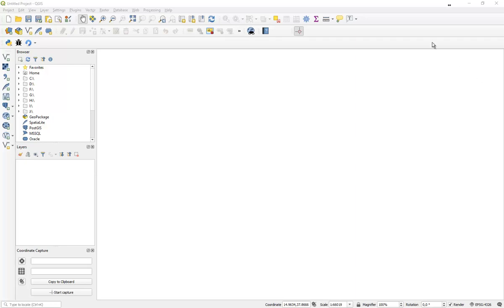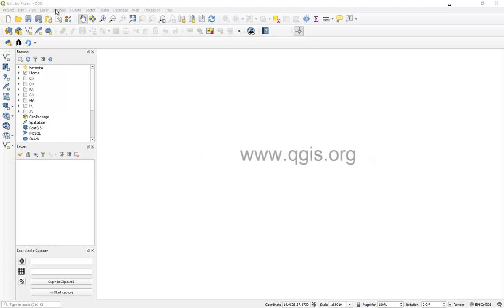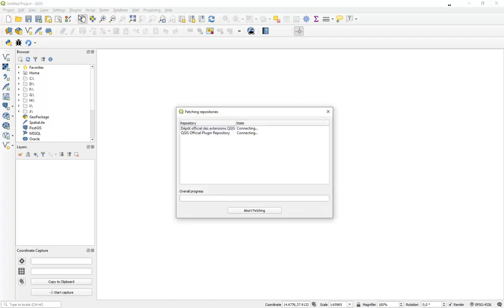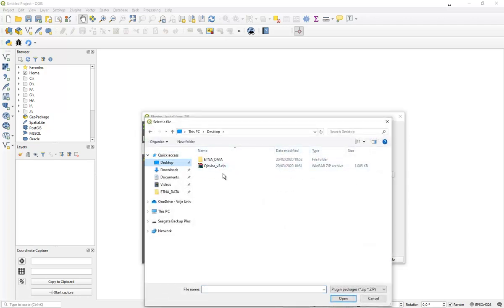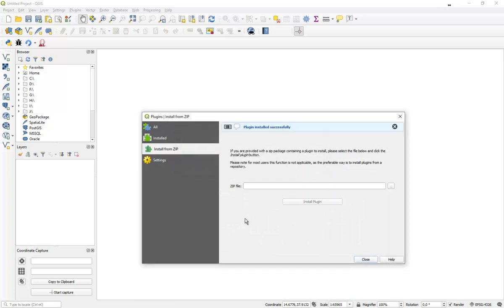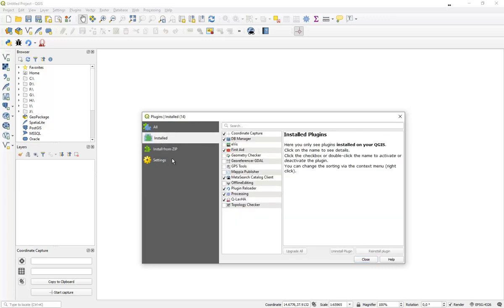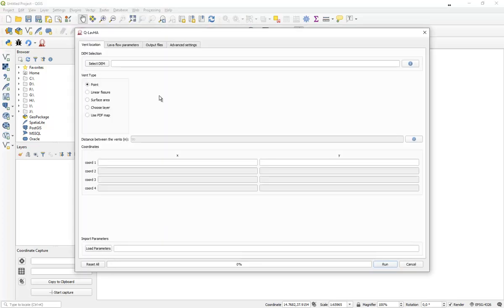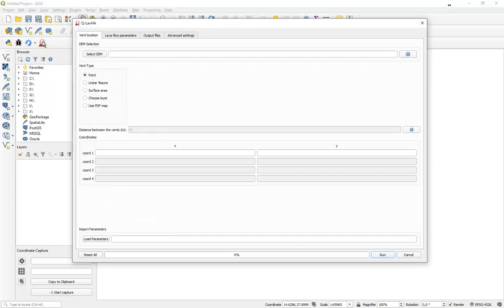Q-LavHA: how to install the plugin in QGIS?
[LINKS]

[INFORMATIONS]
Q-LavHA (Quantum-Lava Hazard Assessment) is a QGIS (Quantum Geographic Information System) freeware plugin which simulates ʻaʻā lava flow invasion probability from one or regularly distributed eruptive vents on a Digital Elevation Model. It combines existing probabilistic and deterministic models (Felpeto et al., 2001; Harris and Rowland, 2001) and proposes some improvements to calculate the probability of lava flow spatial propagation and terminal length. The spatial spread is constrained by the probabilistic steepest slope following the approach of Felpeto et al. (2001). Corrective factors are included to allow the lava flow simulation to overcome small topographical obstacles and fill pits. The terminal length of the lava flow simulation can be determined based on fixed length values, a statistical length probability function or based on the thermo-rheological properties of an open-channel lava flow following the approach of the FLOWGO model (Harris and Rowland 2001).

Q-LavHA is designed for scientists and stakeholders confronted with imminent or long-term lava flow hazard from basaltic volcanoes. Q-LavHA can improve their understanding of the spatial distribution of lava flow hazard, influence their land use decisions and support evacuation planning during a volcanic crisis.

Because of the diversity of its uses, Q-LavHA has been developed in Python in order to allow users to adapt the code to their needs. Its availability as a Quantum GIS plugin with a user friendly interface facilitates its distribution and its use by the community.

If you want to know more about Q-LavHA, you are kindly invited to read the manual